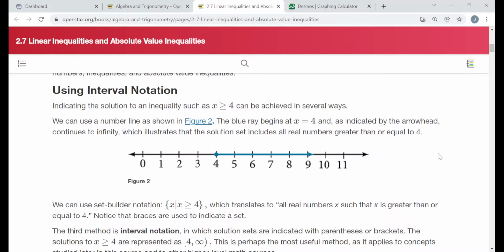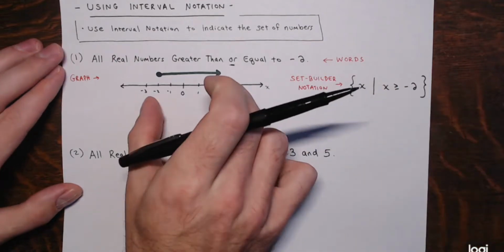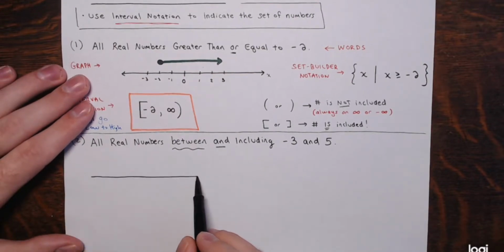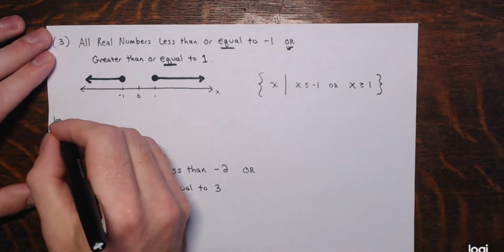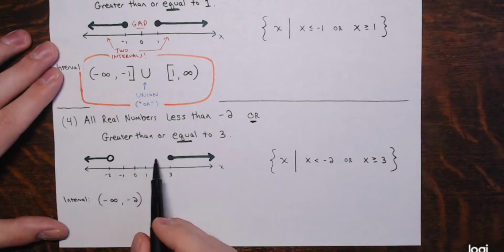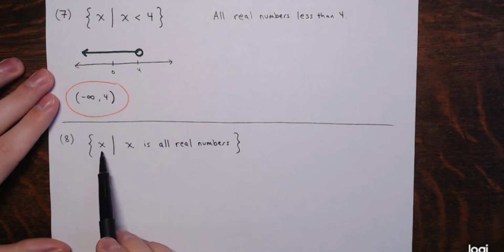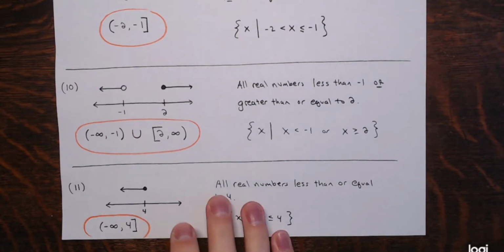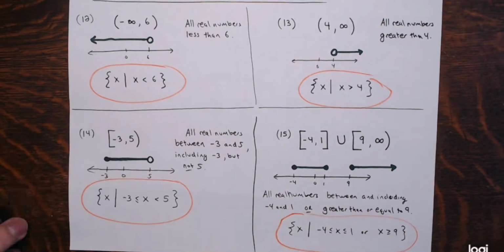Using Interval Notation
Intro – 0:00
Example 1 – 1:30
Example 2 – 11:50
Example 3 – 16:33
Example 4 – 22:35
Example 5 – 26:24
Example 6 – 28:45
Example 7 – 30:23
Example 8 – 31:51
Example 9 – 33:38
Example 10 – 35:33
Example 11 – 37:22
Example 12 – 38:30
Example 13 – 40:05
Example 14 – 41:12
Example 15 – 42:56